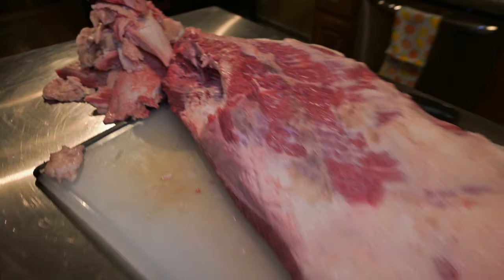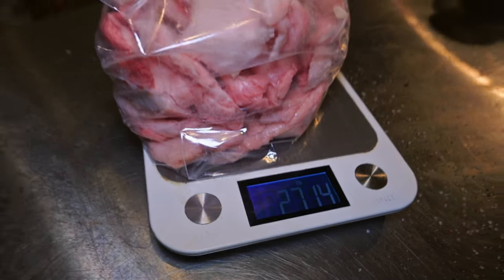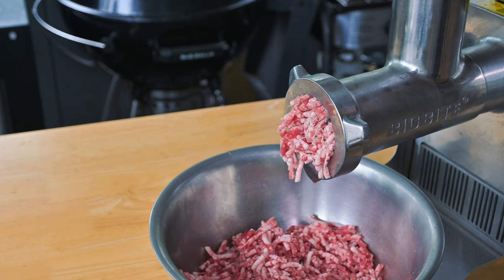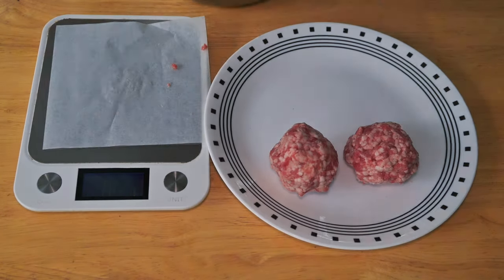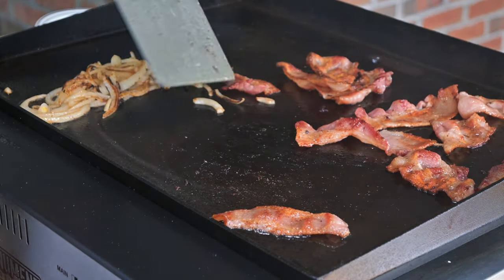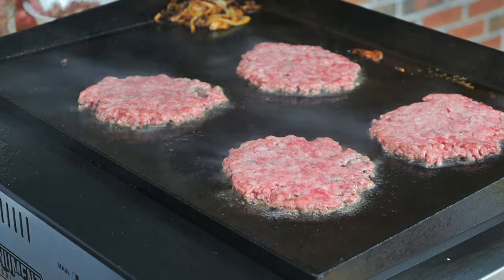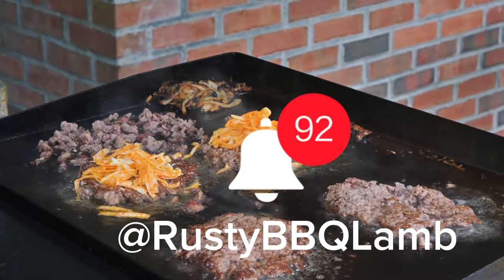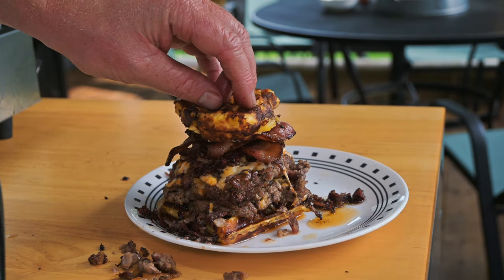What to do with your brisket trimmings...Just grind it!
So you just trimmed you brisket and have a big pile of expensive beef.  I get out my LEM #12 meat grinder and make burgers. Any extra fat I render in tallow.

I made smash burgers from this ground beef because the fat content was so high it's perfect in the Monument Grill Flattop.

If you want to see how I make my bacon here is a video explaining it:

RUSTYLAMB10 for discount!

Pepper Canon!

RUSTYLAMB10 for discount

ThermoPro instantread thermometer ThermoProTeam for discount

INKBORD ISC-027BW Wi-Fi Bluetooth BBQ Smoker Temperature Cotroller